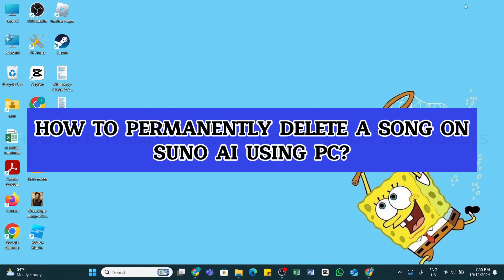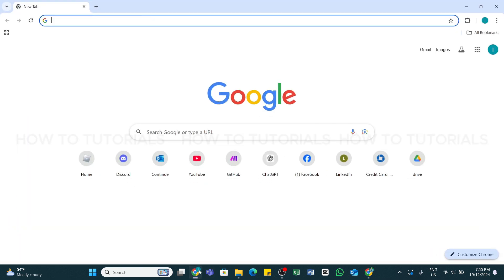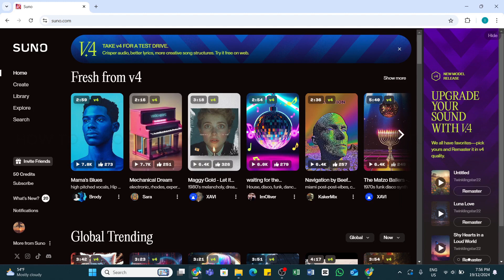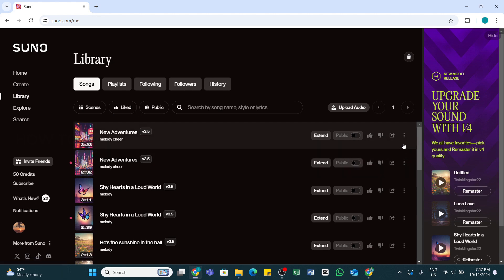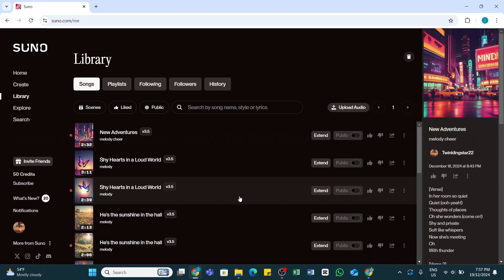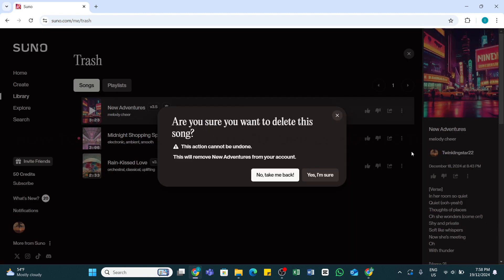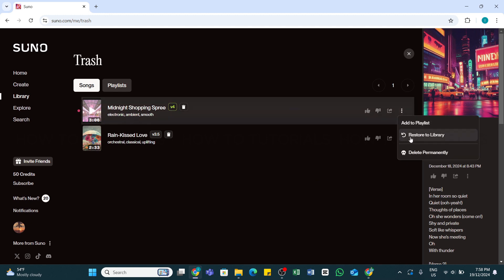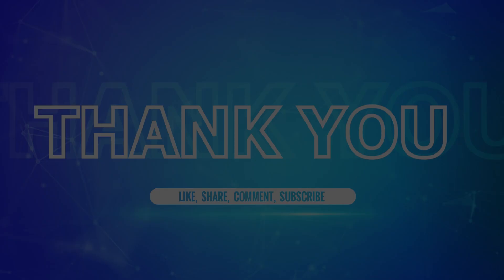How To Permanently Delete A Song On Suno AI Using PC 2025 | Manage Your Suno AI Song Library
"How To Permanently Delete A Song On Suno AI Using PC 2025 | Manage Your Suno AI Song Library" - A Video Guide by How To Tutorials.

Learn how to permanently delete a song from your Suno AI account using a PC. This video covers the steps to streamline your music library and keep it organized by removing unwanted tracks.